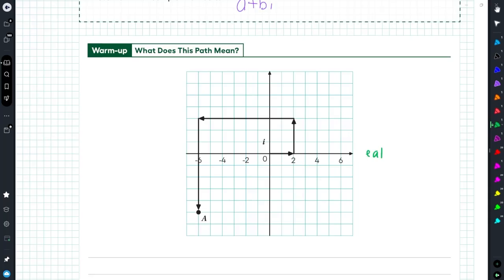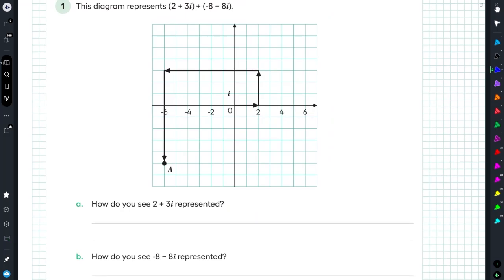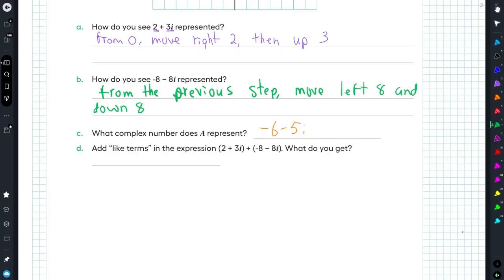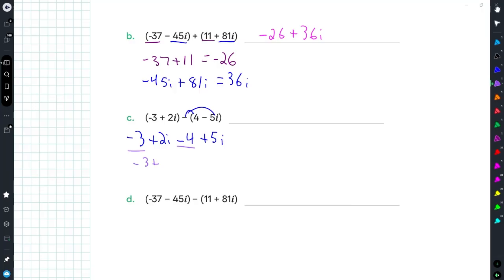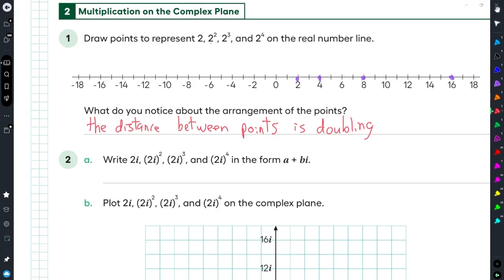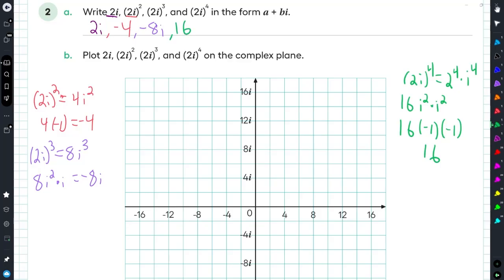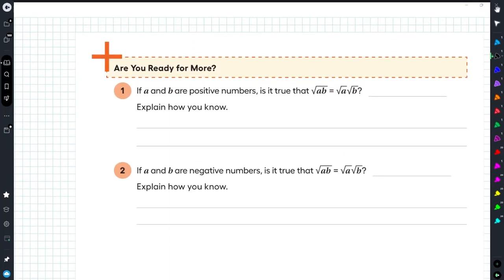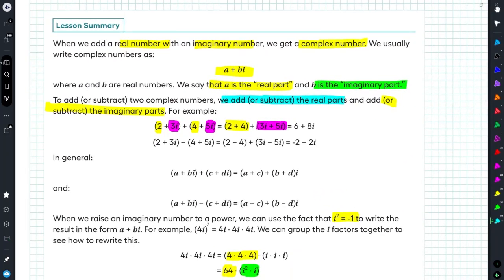IM Algebra 2 Unit 4 Lesson 12